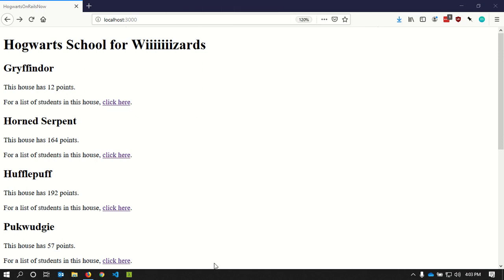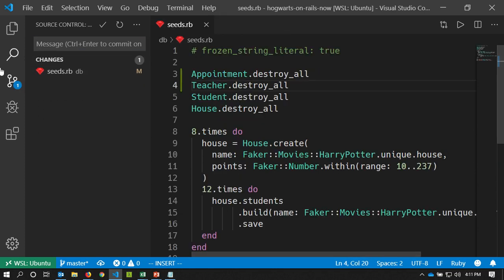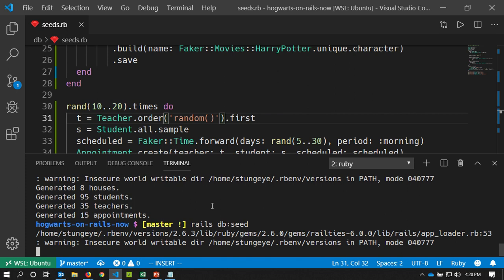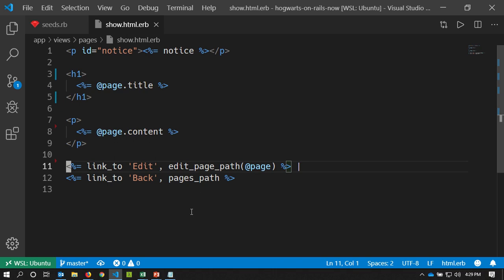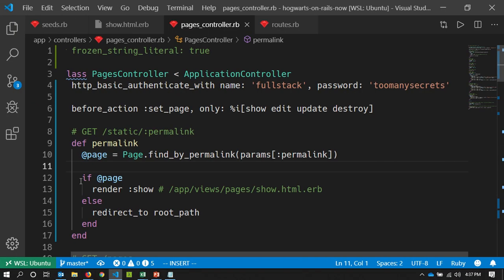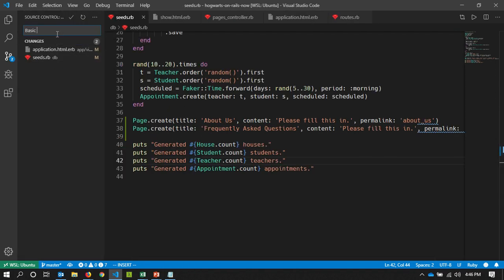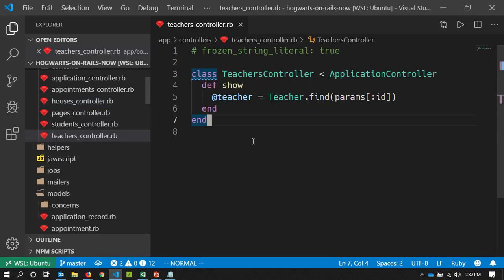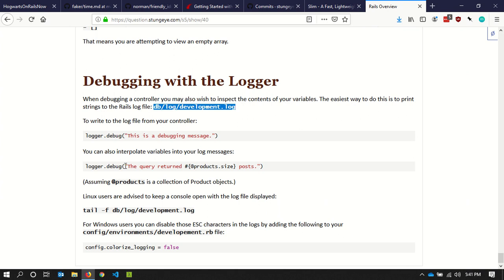F2019 Hogwarts - Part 4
Building a Rails app from scratch based on the Harry Potter school for Wizards.

In part four we augment the seed script to generate teachers and appointments. We then add a header menu to all pages. We also add a page scaffold with pages that have "pretty permalink". Finally, we add a teachers controller with a show action/view and link back to that action from elsewhere in the app.